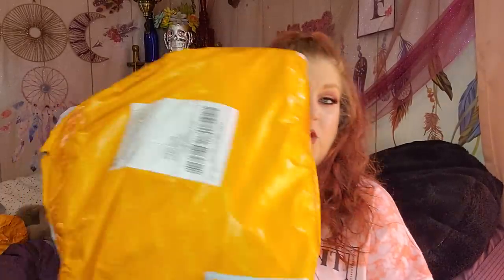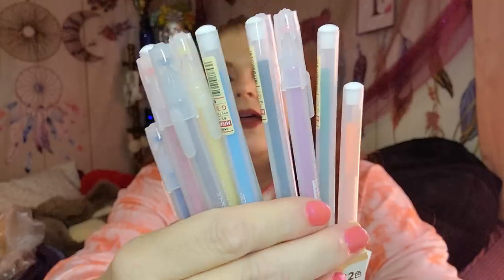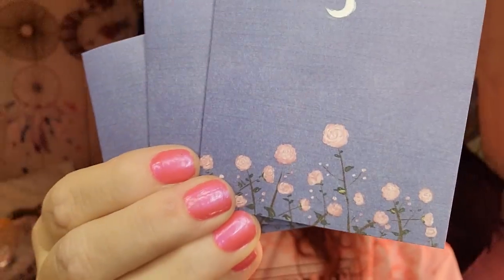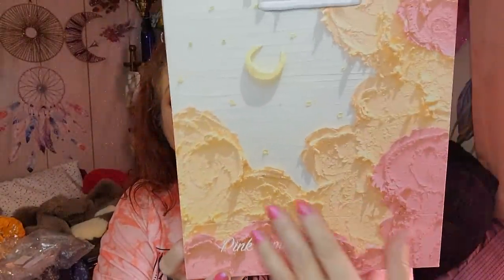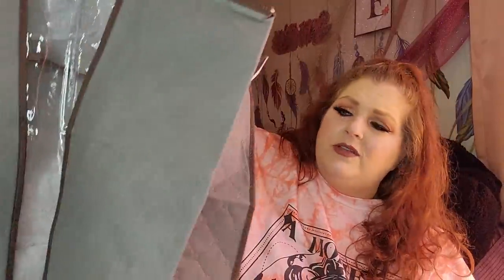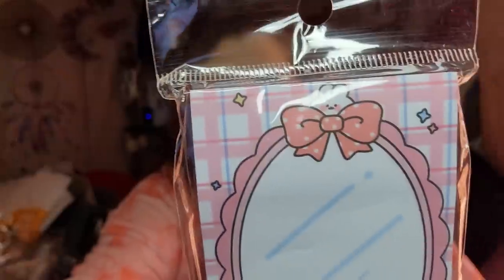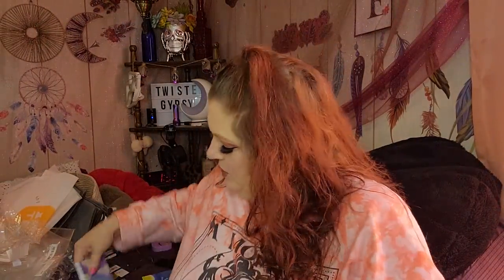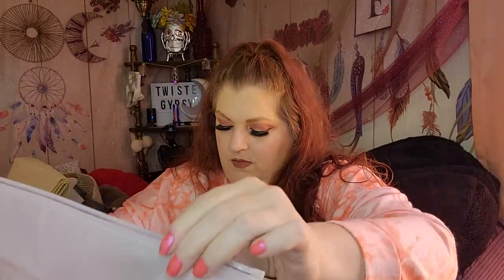HUGE Temu Stationary Haul | Gorgeous Greeting Card, Pens, Stickers, and Organizers with Great Deals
$9.49 Marble Shower Curtain NOW! $4.29
to get my items

📘🖋️Products mentioned in the video:
*Products are listed in order of appearance
1. 2-in-1 Kitchen Soap Dispenser $7.99
2. Retractable Kitchen Drain Basket $1.89
3. Splash Guard For Sink Faucet, 10.63"x5.51" $3.59
4. 6pcs Cute Rabbit Girl Press Gel Pen $1.89
5. Colorful Sticky Note $3.99
6. 1 Vintage Leaf Notebook 75 Sheets $4.19
7. Journal And Paper Tape $2.49
8. 50pcs Heart Shape Pins $1.49
9. Crystal Sun Catchers $3.69
10. Panda Pendant Bookmark $4.79
11. 45pcs Transparent Waterproof Stickers $1.99
12. Heat Insulation Placemat $0.99
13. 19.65x8.66x3.94 Inch Paper Gift Bags $1.99
14.  Moon Dream Catcher 7.87x41.33in $4.49
15. 6 Colors Octopus Shape Highlighter $3.99
16. 3D Pop Up Greeting Card $5.49
17. Cotton Rope Desktop Basket $7.19
18. Large Storage Bag Organizer $1.29
19. Foldable Clothes Storage Bags $1.29
20. Multi-grid Ice Ball Mold $0.08
21. Rechargable 2 In 1 Bag Heat Sealer $5.99
22. Cartoon Girl Sticky Notes $1.49
23. 80sheets/pc Cartoon Liner Book $2.99
24. Food Fridge Magnet $1.19
25. 90 Sheets Oil Painting Sticky Notes $1.29
26. Metal Feather Butterfly Bookmark $2.59
27. 90pcs/Set No-repeat Cute Stickers $1.49
28.  40 Sheets Of Flower Stickers $1.59
29. Mini Portable Utility Knife $0.99
30. 100sheets Oil Painting Sticky Notes $1.79
31. 50pcs Animal Food Stickers $1.29
32. 120pcs Vintage Aesthetic Stickers $2.49
33. 90pcs/Set Blue Brownie Girls Stickers $1.49
34. 126 PCS Vintage Aesthetic Stickers $3.49
36. 5 Pairs Floral Embroidered Socks y $3.49
37. 49.2*12.2in Door Hanging Organizer $12.09
38. 10 Color Cartoon 0.5mm Ballpoint Pens $0.85